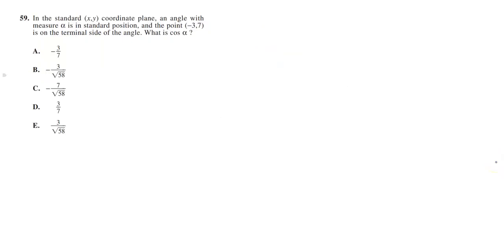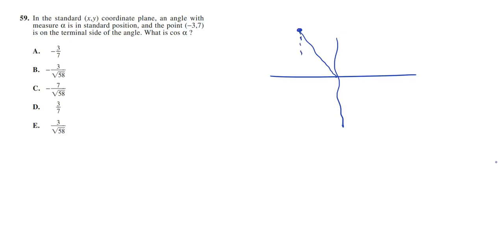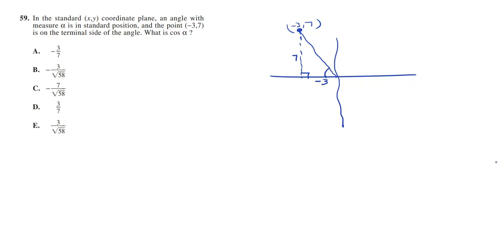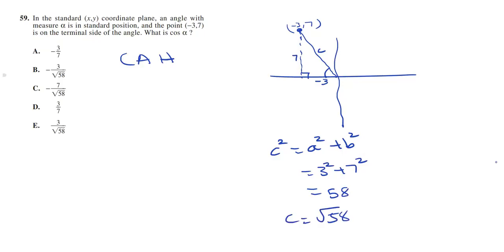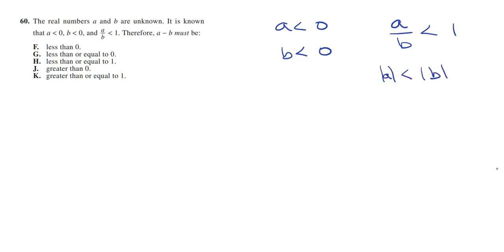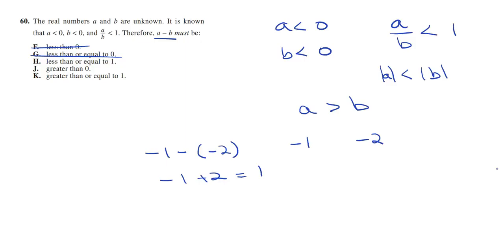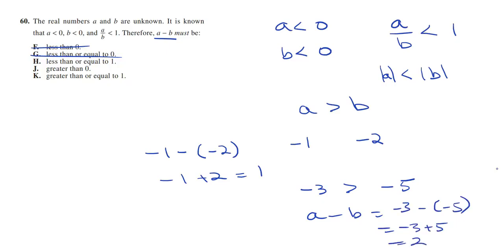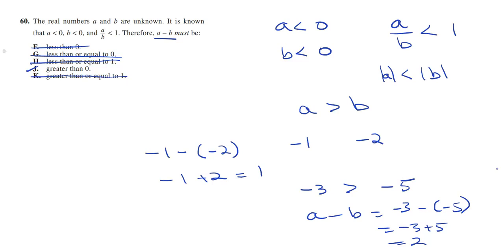Cosine Simplified: Master This ACT Math Trick!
Master the ACT math section with this step-by-step tutorial! In this video, I simplify cosine calculations using a visual approach to help you tackle tricky trigonometry problems. We'll explore how to graph trig ratios, solve every problem efficiently, and boost your mathematical confidence with techniques you can use right away. Perfect for ACT students, Pre-Calculus learners, or anyone looking to sharpen their skills in trigonometry and algebra!

Understand the importance of the x-axis in reference angles, apply the Pythagorean Theorem to find cosine, and learn strategies to check your answers when unsure. With these easy techniques, you'll feel ready to handle any cosine question that comes your way. Whether you're preparing for the Algebra 1 STAAR test or diving into the unit circle, this trigonometry tutorial has got you covered!

Got a specific topic or problem you'd like me to cover? Let's make math simpler, one problem at a time.

CHAPTERS:
00:00 - Intro
00:29 - Cosine of an Angle
01:57 - ACT Math Question